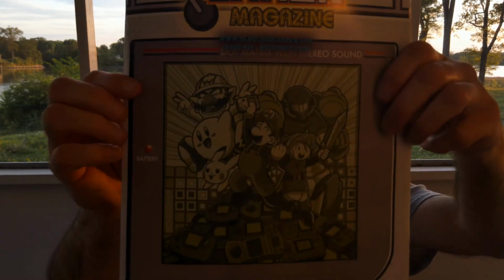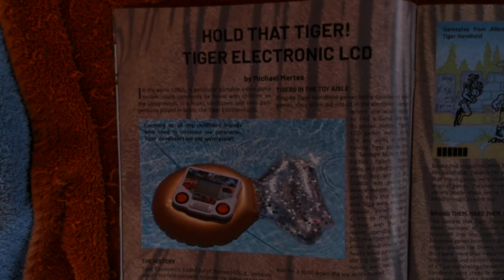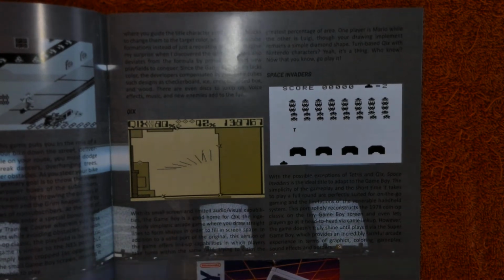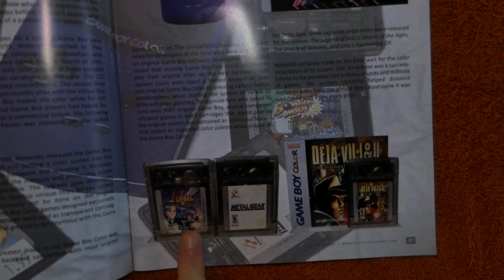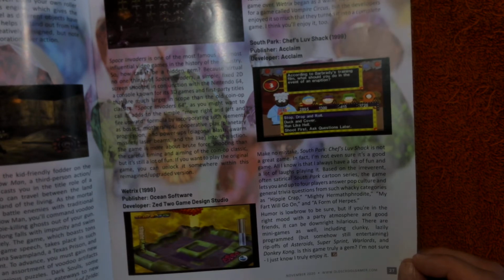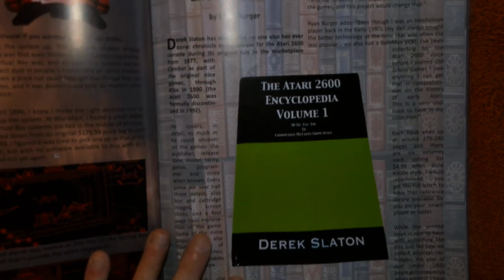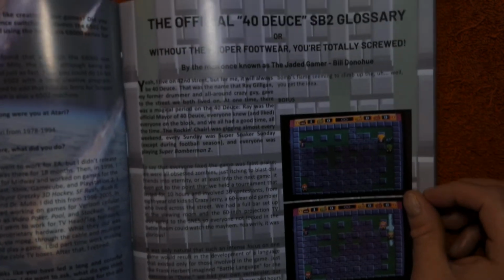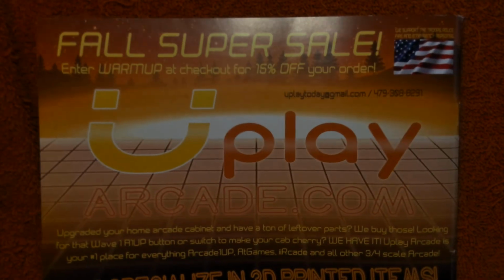Old School Gamer Magazine Issue 19 Unwrapping & Review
Welcome to my Old School Gamer Magazine issue 19 unwrapping and review video. This is focuses on classic handhelds including the original Gameboy, Wonderswan, the battery sucking Game Gear and a feature article on arcade conversions to the Gameboy.